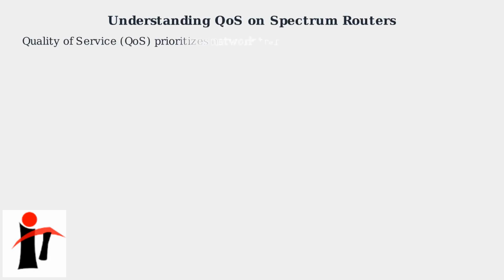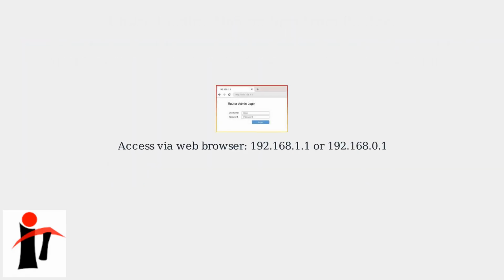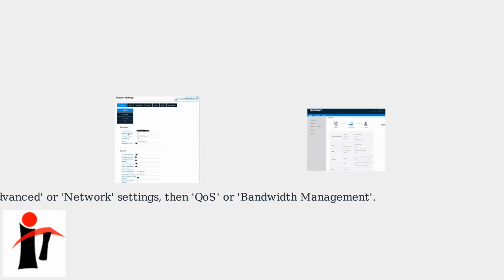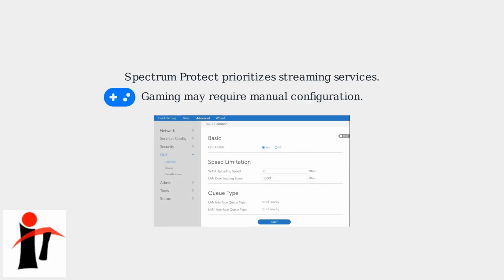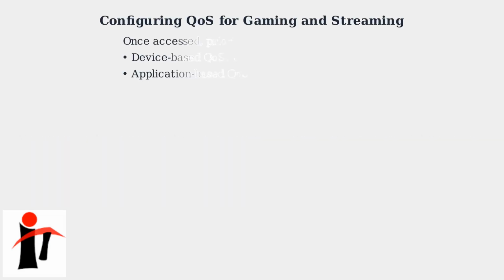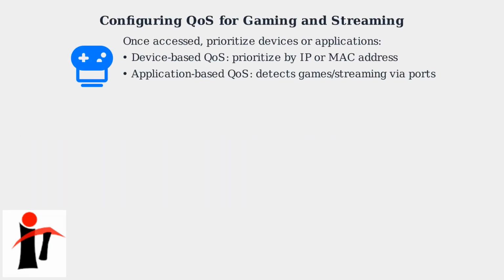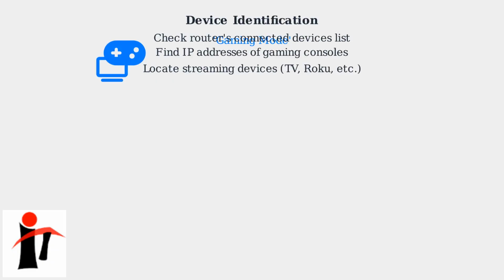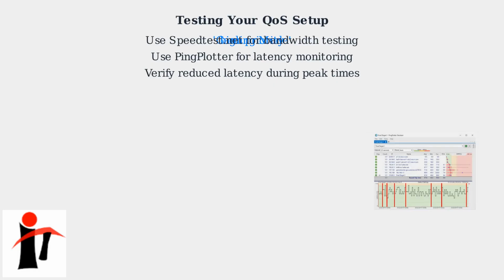How to Enable QoS on Spectrum Router – Prioritize Gaming Streaming Bandwidth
⚡ Learn how to enable QoS on your Spectrum router to prioritize gaming and streaming bandwidth.
🎮 Ensure smoother gameplay and uninterrupted video streaming.
⚙️ Step-by-step guide to configure QoS settings in the router admin panel.
✅ Optimize your network for faster, stable, and lag-free connections.